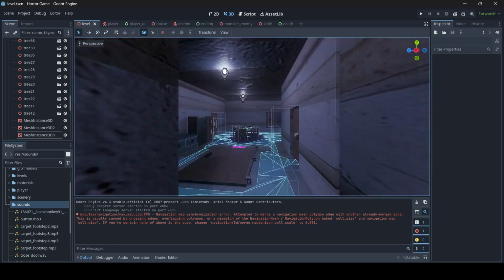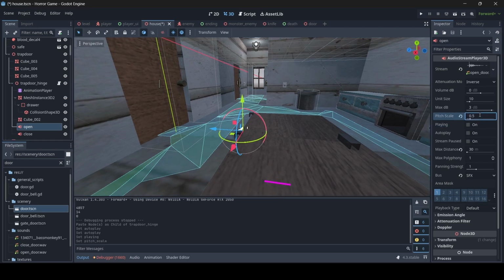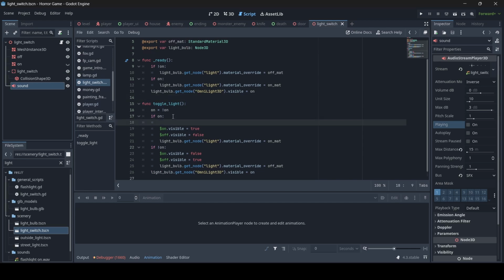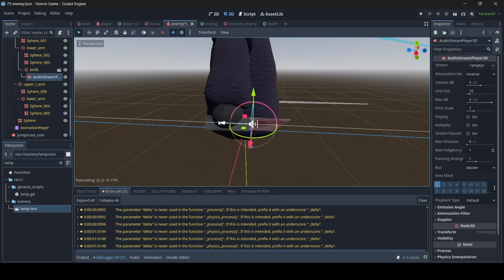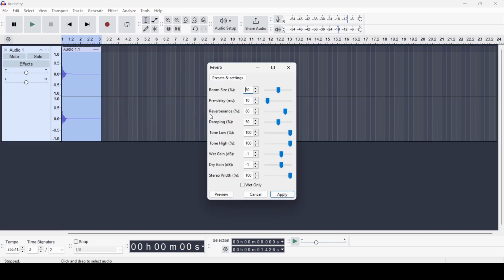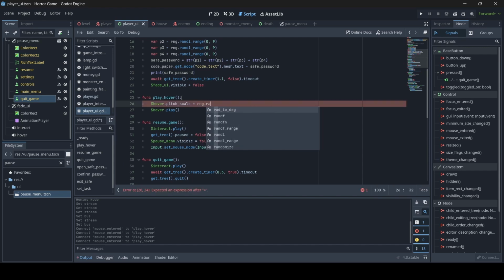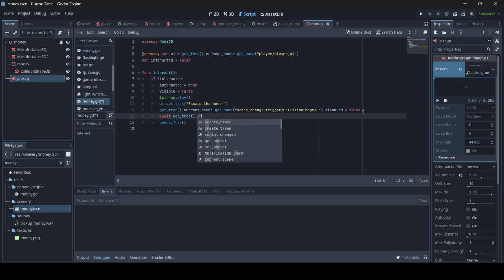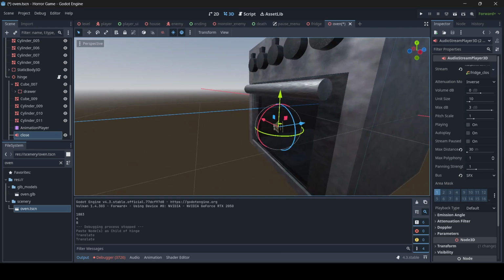How to Make a First-Person Horror Game in Godot 4 - Part 14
In this part: I add some more sounds into the game + a few other small things!